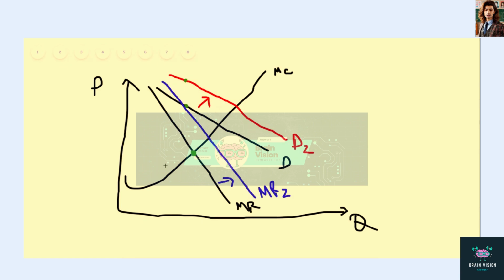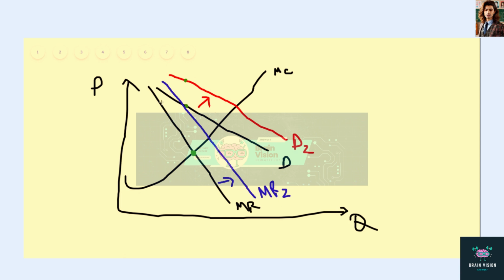Suppose that, due to a successful advertising campaign, a monopolistic competitor experiences an i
Suppose that, due to a successful advertising campaign, a monopolistic competitor experiences an increase in demand for its product. How will that affect the price it charges and the quantity it supplies?